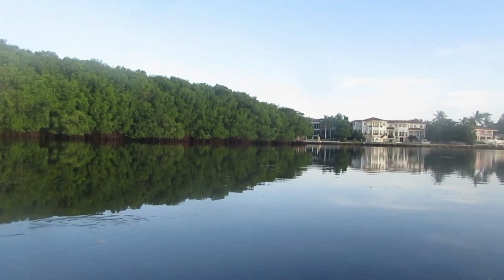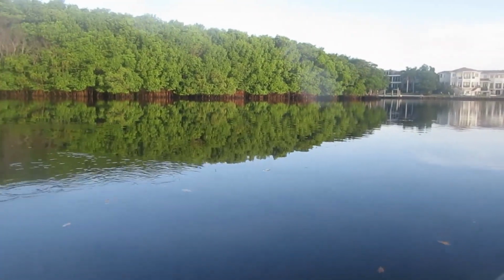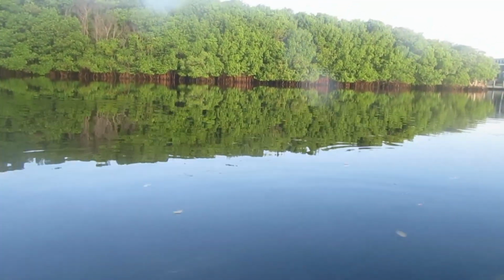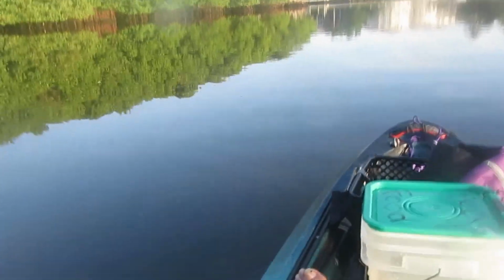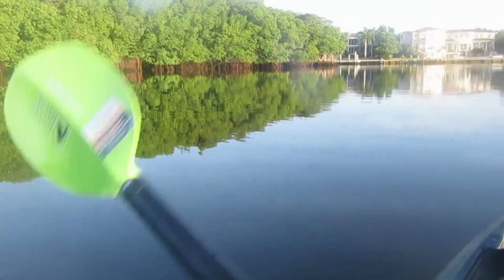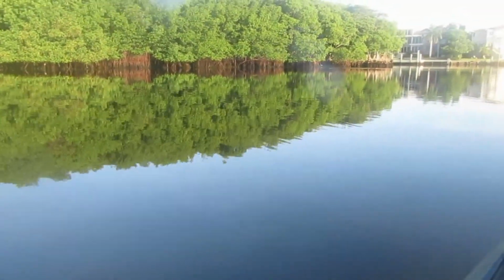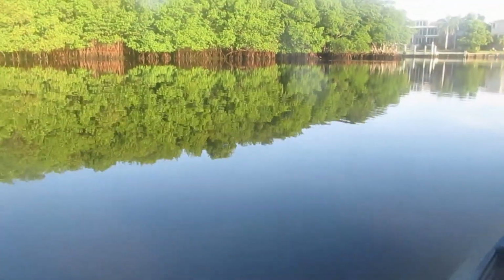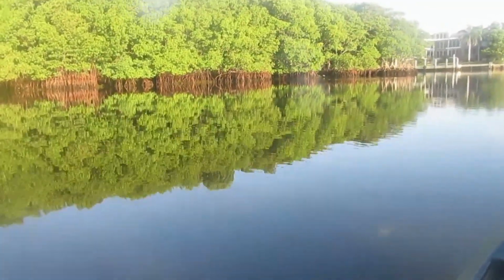Crab Trap Diaries Episode 1 Coral Gables, Florida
This is a test run video of me dropping a crap trap with a action camera on it for fun.